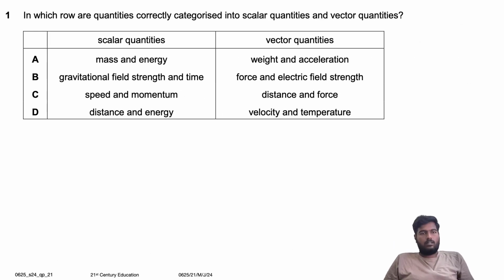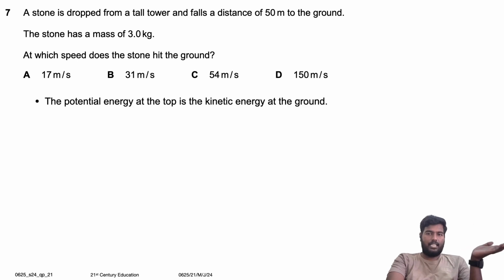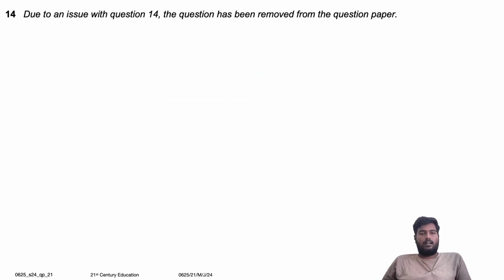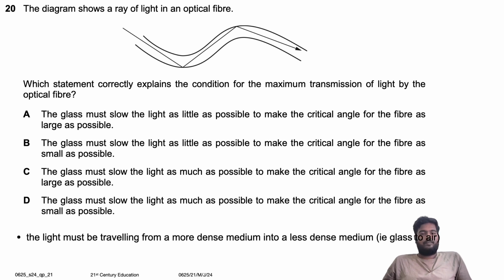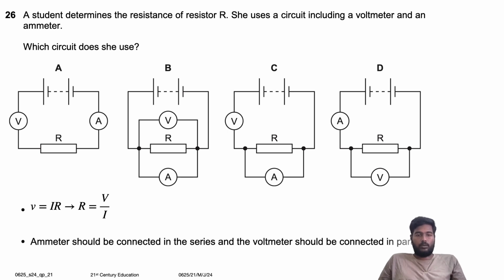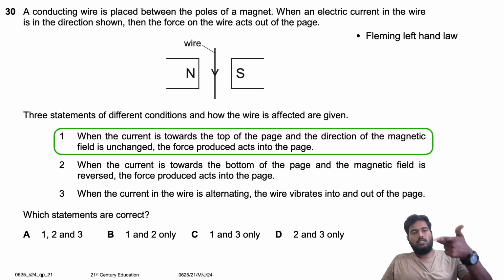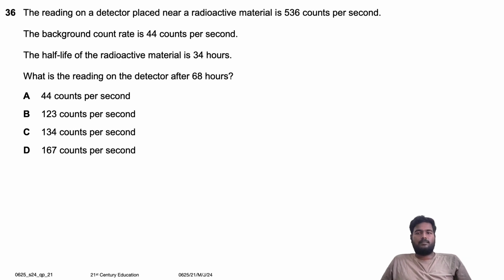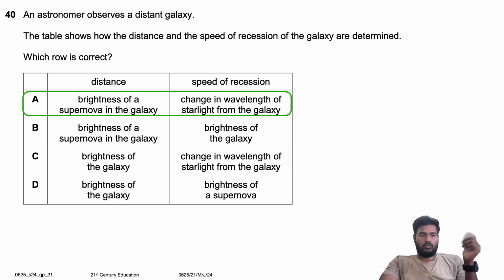0625/21/M/J/24 | 0625_s24_qp_21 | 2024 May/June 21 | IGCSE Physics MCQ Paper 2 | Full video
00:00 Introduction
0:11 1 In which row are quantities correctly categorised into scalar quantities and vector quantities?
0:46 2 Which name is given to the quantity of matter in an object?
0:58 3 A body is moved from place X to place Y where the gravitational field strength is different.
1:34 4 The mass of an object is 2.5 kg. The volume of the object is 480 cm3.
2:14 5 Four objects each have two forces acting on them
3:03 6 A ball of mass m falls vertically and hits a hard surface.
4:06 7 A stone is dropped from a tall tower and falls a distance of 50 m to the ground.
5:20 8 A coal-fired power station generates electricity. Coal is burned and the energy released is used to
6:09 9 A man puts some ice into a glass of water on a warm day.
After a short time, he notices that the ice disappears and that water droplets appear on the outside of the glass.
6:45 10 Gas of volume 200 cm3 is trapped inside a container by a piston.
7:48 11 Which graph shows the relationship between the pressure and volume of a fixed mass of gas at constant temperature?
8:20 12 During evaporation of a liquid, the most energetic particles escape. The temperature of the remaining liquid changes.
8:59 13 Wet clothes are put out on a line to allow the water in the clothes to evaporate. Which type of weather would cause the water to evaporate most quickly?
9:17 14 Due to an issue with question 14, the question has been removed from the question paper.
9:29 15 A solar water heater is designed to absorb energy from sunlight.
10:13 16 Which statement about waves is correct?
10:41 17 The angle of incidence of a ray of light incident on a plane mirror is gradually increased.
11:12 18 Which conditions are necessary for light to be totally internally reflected?
12:13 19 The diagram shows a ray of light passing from air into a transparent substance.
13:06 20 The diagram shows a ray of light in an optical fibre. Which statement correctly explains the condition for the maximum transmission of light by the optical fibre?
14:50 21 Which region of the electromagnetic spectrum is used for detecting fake bank notes?
15:21 22 A sound wave travels at 330m/s. The distance between the centre of a compression and the
16:24 23 Which waves are used in the medical scanning of soft tissue?
16:42 24 Which row describes suitable materials for use in a temporary magnet and in a permanent magnet?
17:07 25 A magnetic field is represented in the diagram by magnetic field lines. At which point is the magnetic field strongest?
17:46 26 A student determines the resistance of resistor R. She uses a circuit including a voltmeter and an ammeter
18:18 27 A diode and a resistor are connected across a variable d.c. supply. Terminal X is initially positive
19:31 28 When a conductor in a complete circuit cuts across a magnetic field, a current is induced in the conductor.
20:26 29 The diagram shows a solenoid carrying an electric current.
21:17 30 A conducting wire is placed between the poles of a magnet. When an electric current in the wire is in the direction shown, then the force on the wire acts out of the page.
23:08 31 Which types of electric current are in the primary coil and the secondary coil of a step-up transformer?
23:39 32 A scientist fires alpha-particles at a very thin sheet of gold and detects the particles that pass through.
24:32 33 The notation represents the nucleus of a gold atom.
24:53 34 An isotope of hydrogen has the nuclide notation 12 H.
25:39 35 A radioactive source is placed near a detector.
26:50 36 The reading on a detector placed near a radioactive material is 536 counts per second.
28:10 37 A planet in the Solar System is at the point in its orbit where it is closest to the Sun.
29:24 38 What is the main process that powers the Sun?
29:43 39 A galaxy is 3.0  1020 km from the Earth.
30:59 40 An astronomer observes a distant galaxy. The table shows how the distance and the speed of recession of the galaxy are determined. Which row is correct?
31:35 END